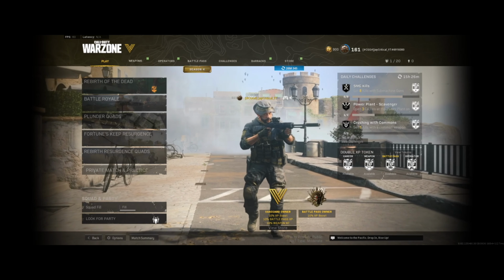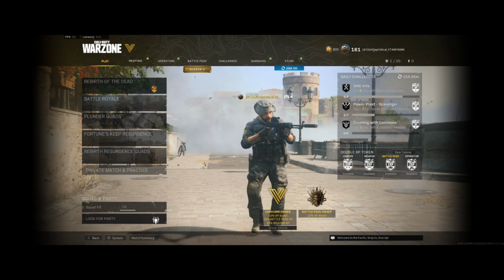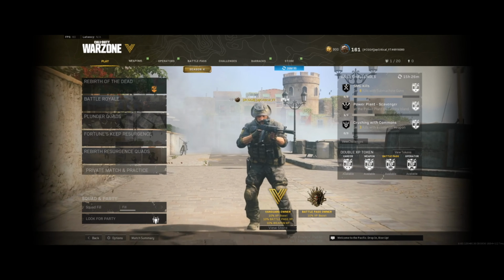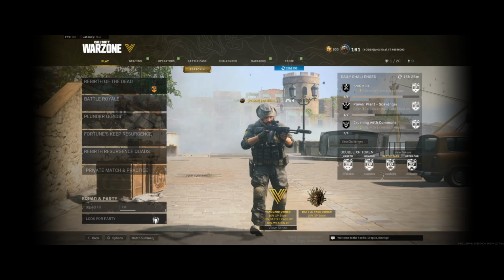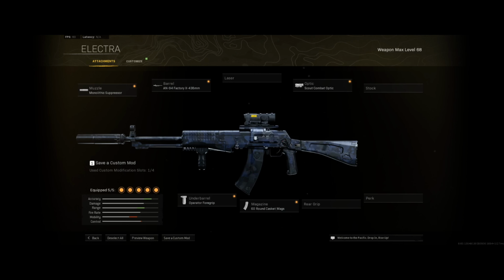AN-94 Is so much fun in Warzone Season 4 Reload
This AN-94 is so much fun to use in Warzone Season 4 Reload!